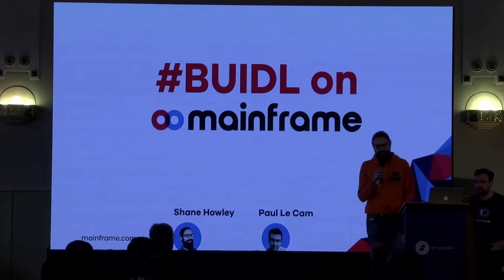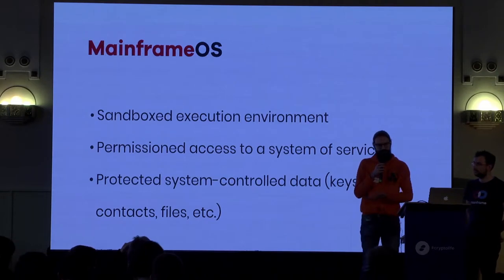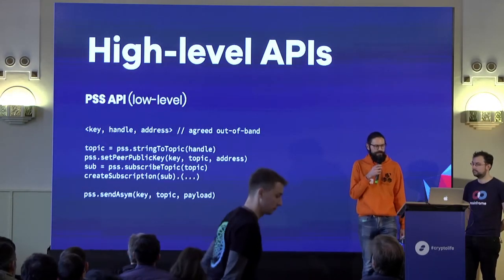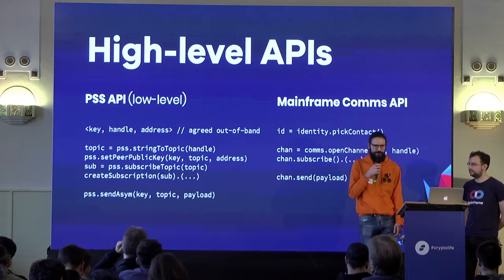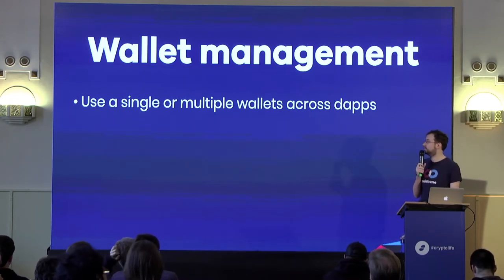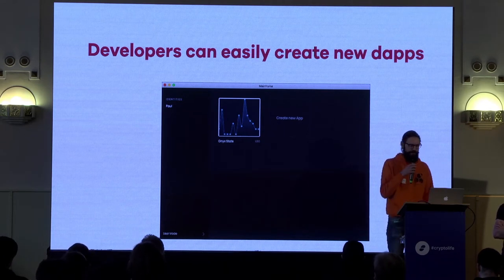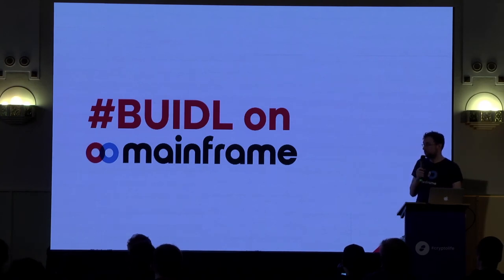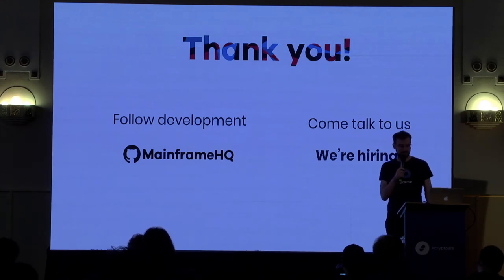[Swarm Mini Summit] BUIDL on Mainframe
Shane Howley & Paul Le Cam - Mainframe

We present the Mainframe Terminal, the portal to interacting with dapps on the Mainframe platform. Developers building dapps on the platform can expect convenient APIs for decentralised storage, identity, communications, etc. without needing to be concerned about getting their users to install additional software to access their dapp. The platform also provides cryptographic key management and contact management to make it easier to implement common p2p design patterns such as negotiating an encrypted communications channel. Users of the Mainframe Terminal will have full control over how dapps can access or interact with their data. All dapps run in a secure sandbox and may only access outside resources if the user explicitly grants permission. Interacting with secret data such as contacts or cryptographic keys is obfuscated from the dapp so that it is not possible for these to leak unintentionally into a dapp developer’s control.

Biography - Shane Howley
Shane Howley is a conscientious software engineer with a passion for concurrent computing problems. Shane has put blood, sweat and tears into a few startups over the last 10 years and is currently leading platform development for Mainframe. He holds a Ph.D. in concurrent algorithms and an engineering bachelors degree, both from Trinity College Dublin.

Biography - Paul Le Cam
Paul is a software engineer focusing on building complex Web, mobile and desktop applications. He has been leading front-end development at Mainframe over the past two years and is now focusing on building the Mainframe platform ecosystem. Paul has built and contributed to various open-source projects and has a bachelors degree in CS from Staffordshire University.